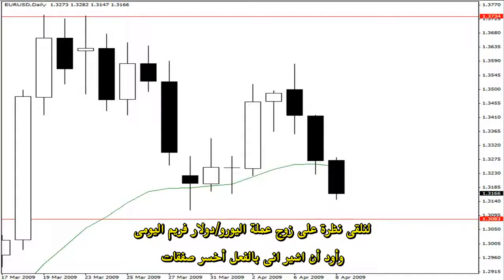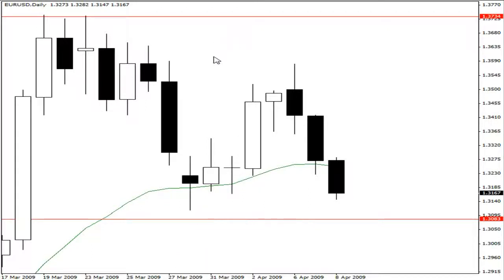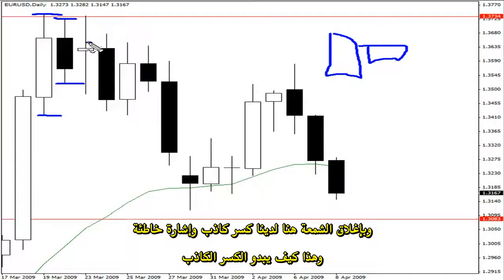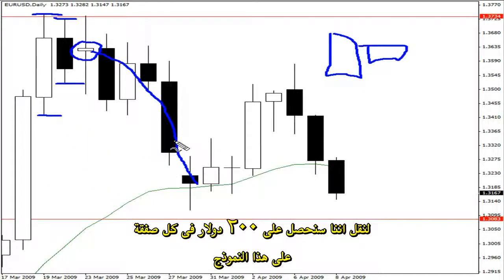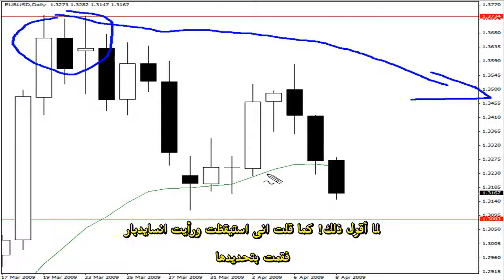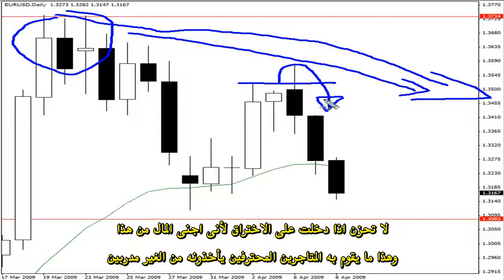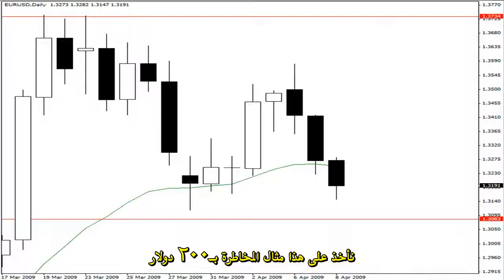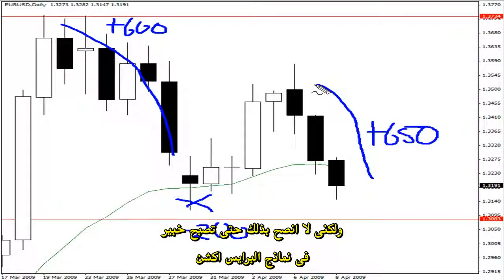طريقة تداول الفوركس على شمعة الكسر الكاذب Fakey setup